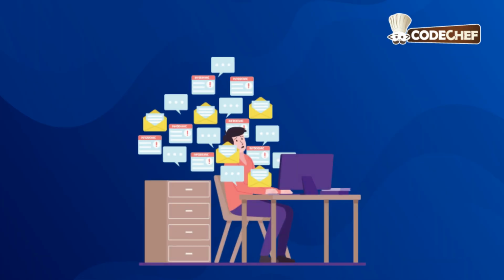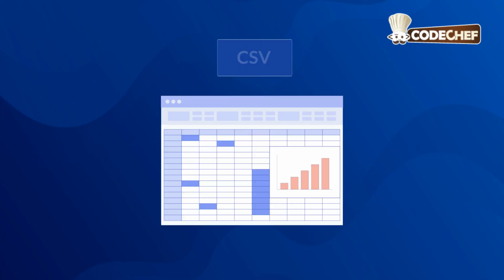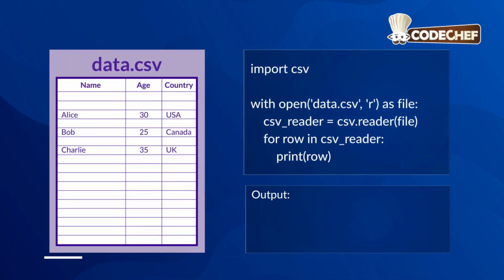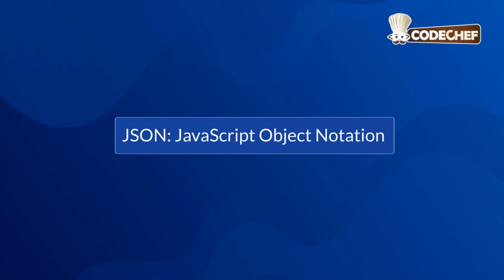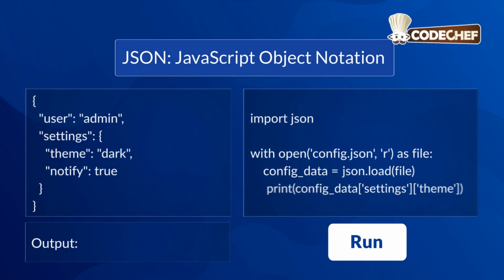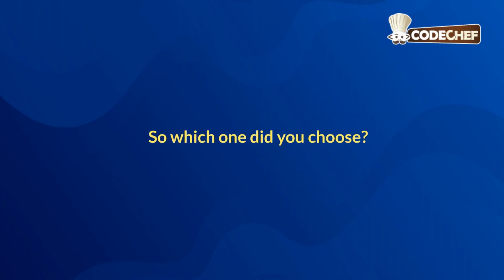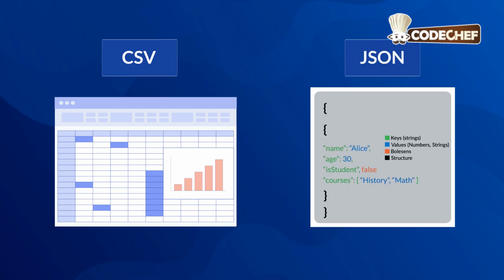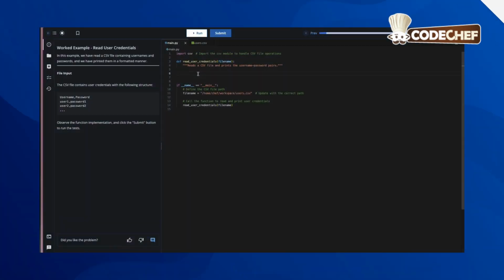CSV vs JSON in Python | Read & Parse Data Like a Pro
Working with data files is essential for any Python developer. In this video, we’ll explore how to easily read and parse the two most common file formats you’ll encounter: CSV and JSON.

🚀 In this video, you’ll learn:
✅ How to read CSV files as a list of lists using Python's csv module
✅ How to load complex, nested data from JSON files with the json module
✅ The key differences between flat tabular data (CSV) and hierarchical data (JSON)
✅ Real-world examples to help you choose the right format for your projects

💡 By the end of this video, you’ll be confident in handling datasets, configuration files, and API responses efficiently.